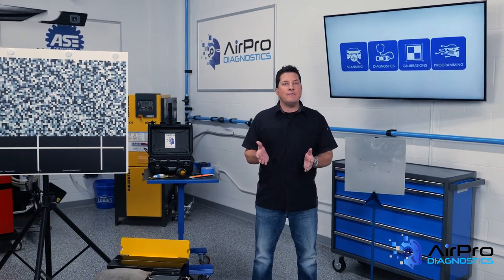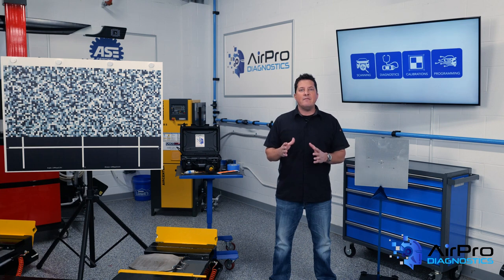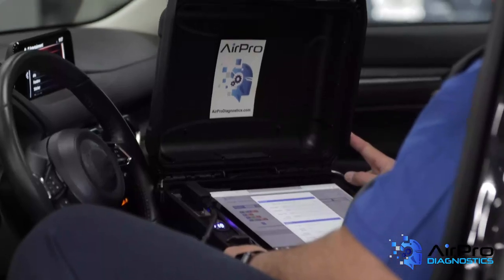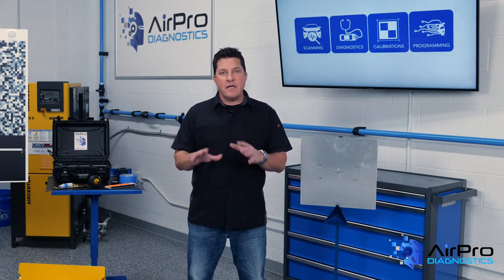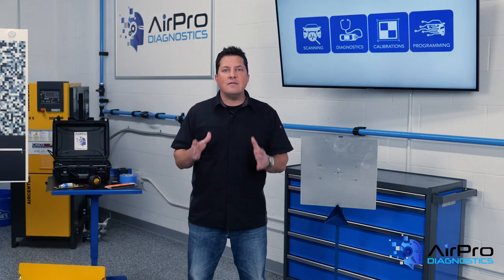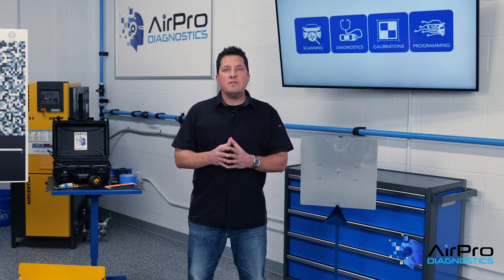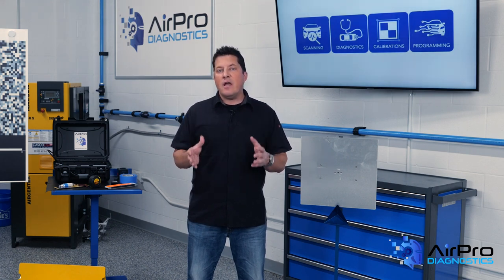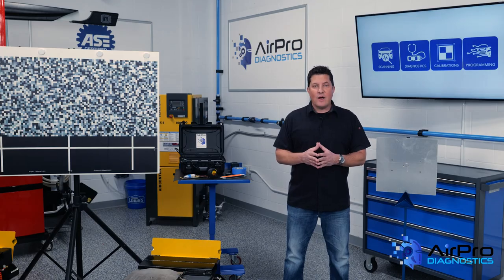The Importance of Pre-Scanning a Vehicle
BodyShop Business Editor Jason Stahl discusses why performing a pre-repair scan is important on every vehicle you repair.